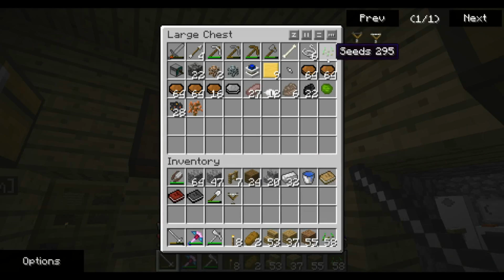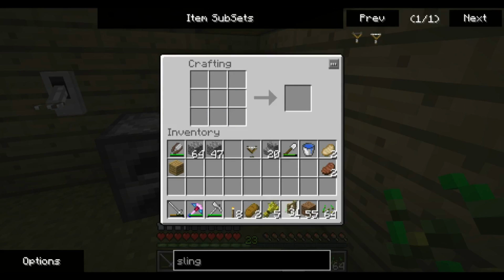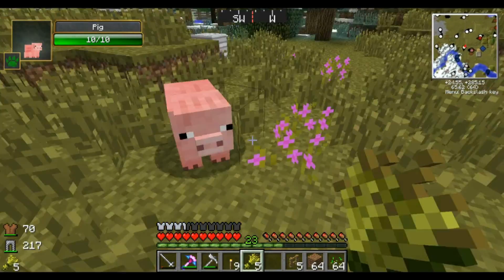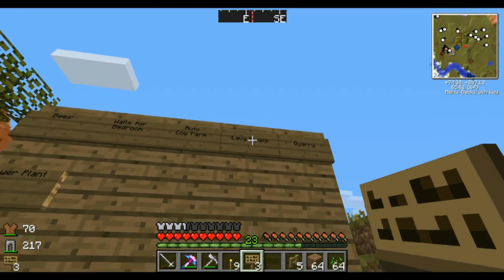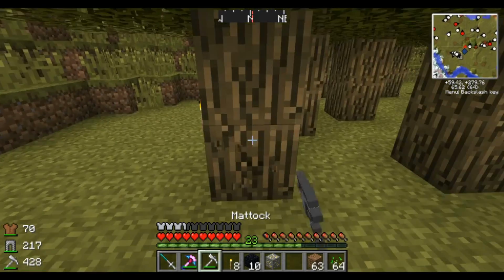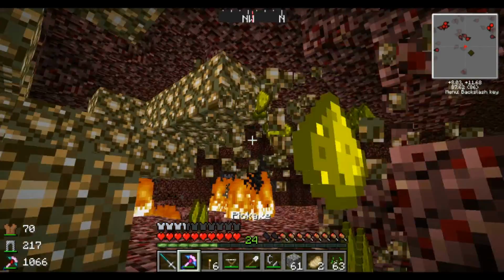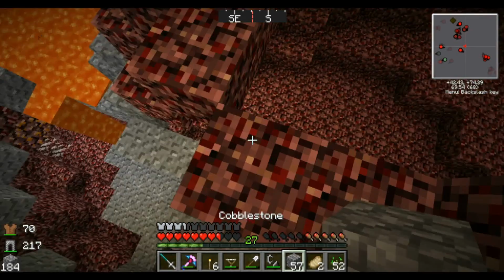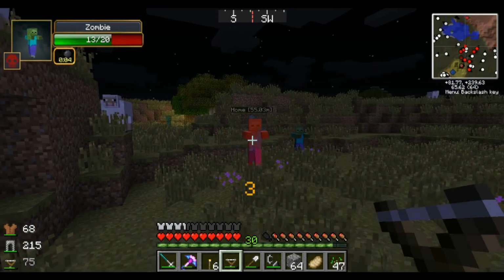Minecraft S01E06 Farmer Time and Nether run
We spend some time making a pen and gathering our animals in.